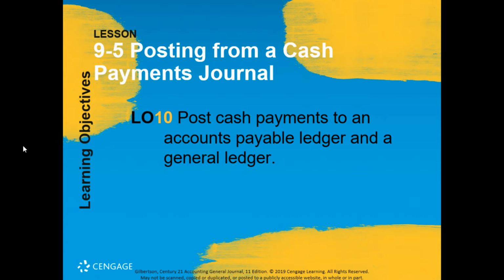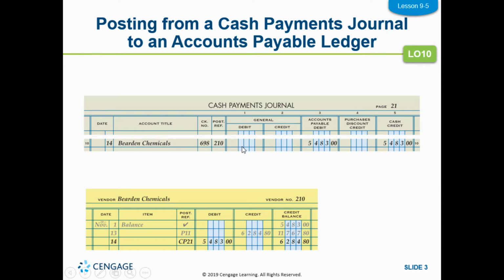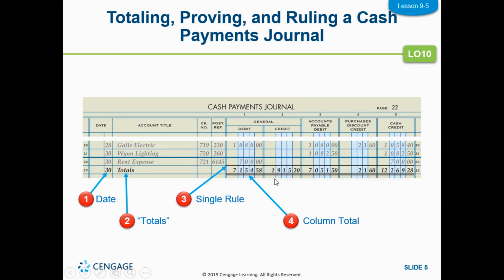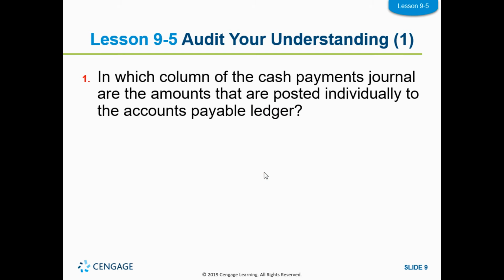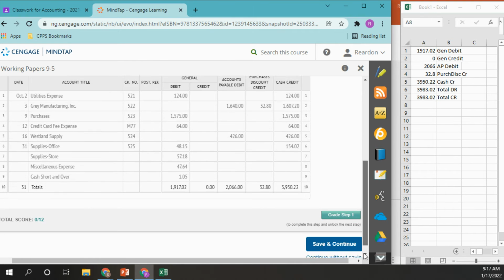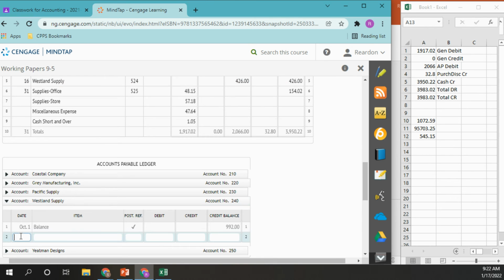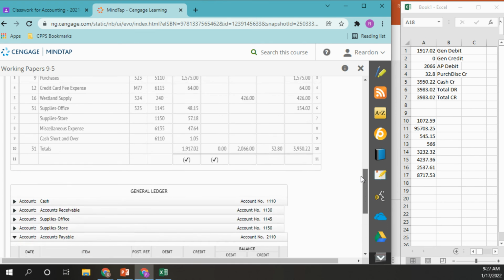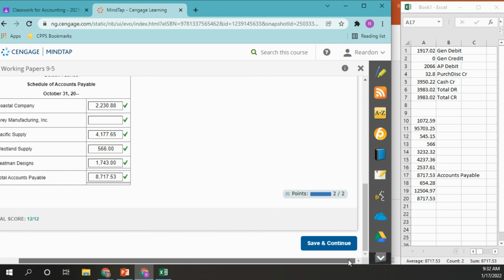Accounting - Lesson 9-5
In this lesson, we get into the intricacies of posting individual and column totals to the general ledger and accounts payable ledger.